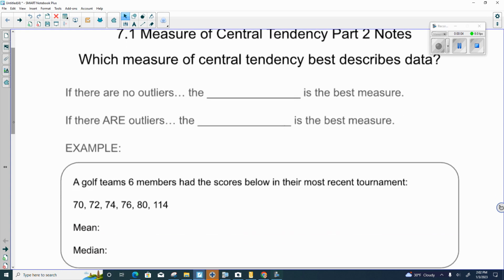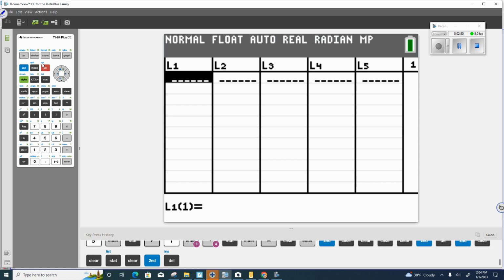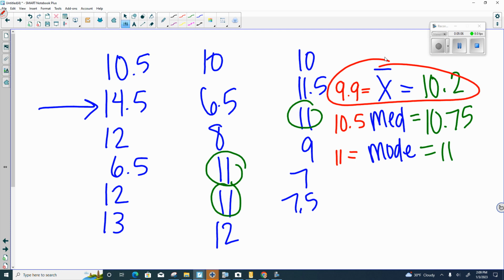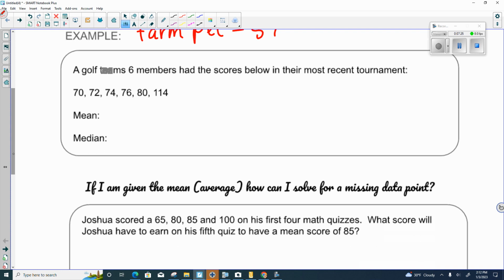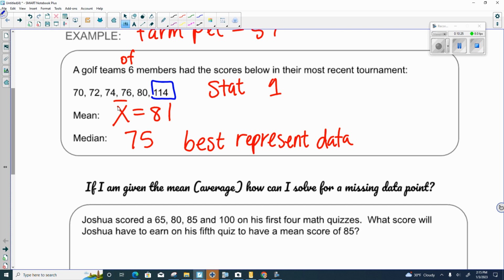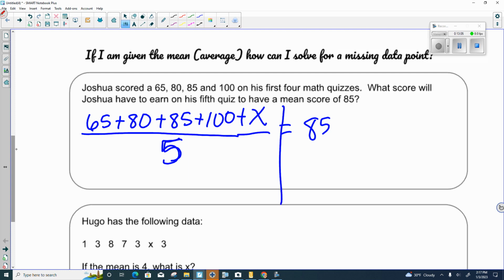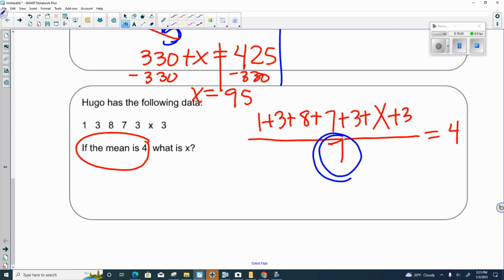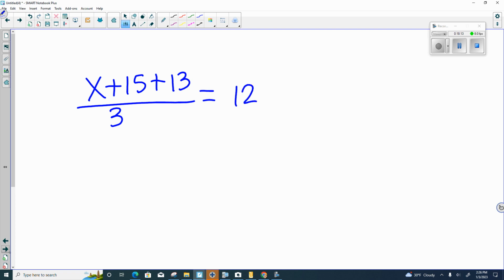7 1 day 2 Measures of Central Tendency